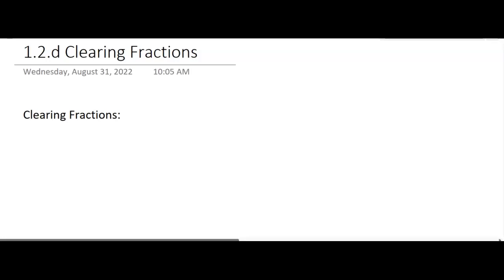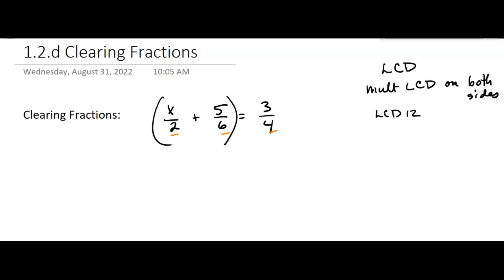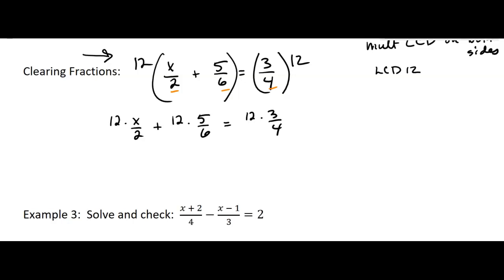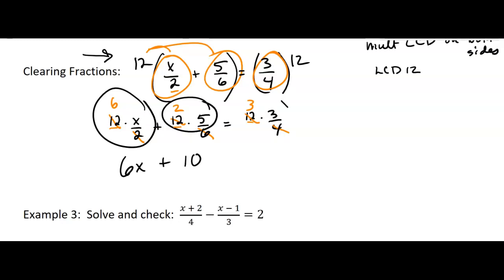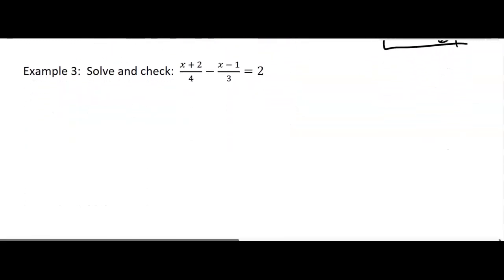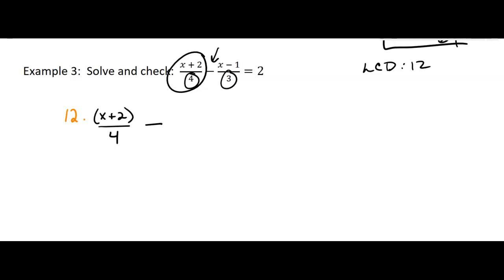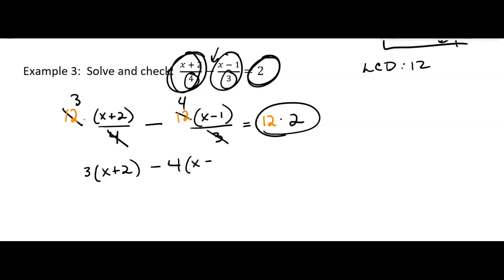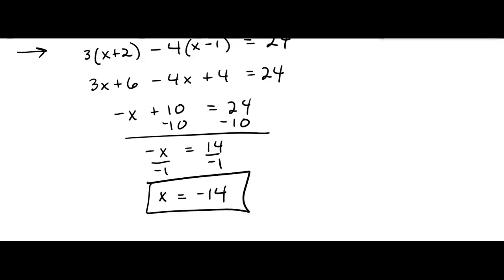1.2.d Clearing Fractions